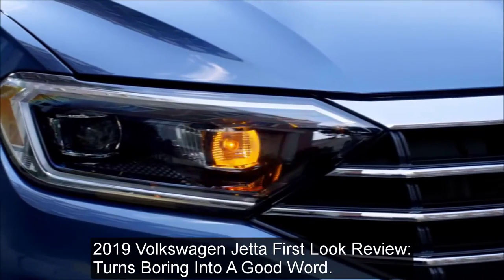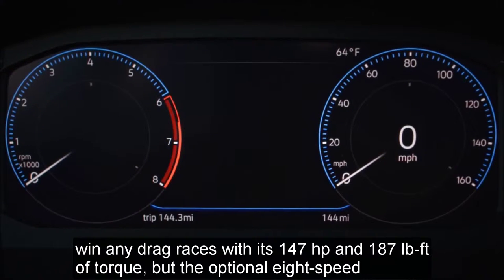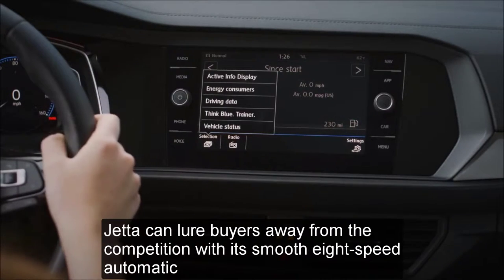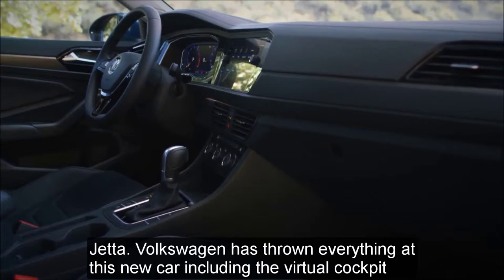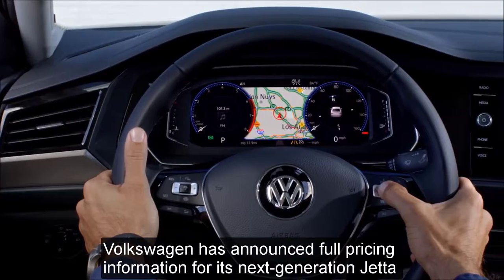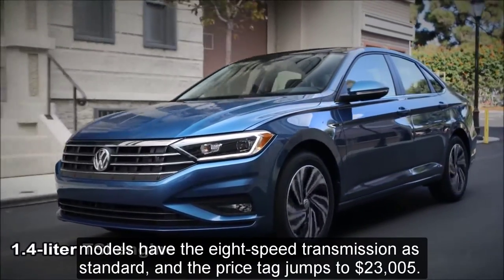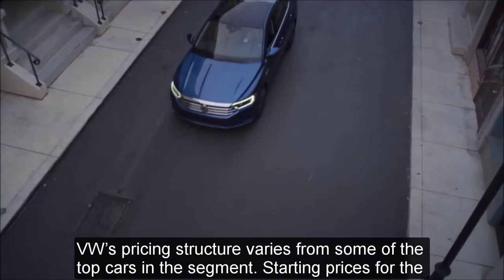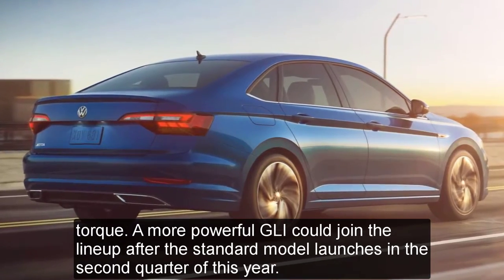REVIEW 2019 Volkswagen Jetta Interior Exterior Pricing | MT CARS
REVIEW 2019 Volkswagen Jetta Interior Exterior Pricing

2019 Volkswagen Jetta First Look Review: Turns Boring Into A Good Word
Some people just want a simple sedan that drives really well.

After several years of keeping the sixth generation Jetta in production, Volkswagen finally released the all-new 2019 Jetta at the Detroit Auto Show. Like the Golf, this new Jetta will finally ride on Volkswagen's MQB platform. The biggest changes to the Jetta are under the skin, but we were a bit underwhelmed by the finished product's design. The Jetta supposedly takes styling cues from the gorgeous Arteon sedan, but in the same way the the Porsche 911 took cues from the Volkswagen Beetle.
The Arteon may be a looker, but the Jetta won't exactly stand out in a crowd. The sixth generation Jetta never stood out because of its looks, but sold well because it had a well-appointed interior and excellent driving manners. The 2019 model should pick up where the old model left off by offering a premium driving experience at a non-premium price. Volkswagen models in the US have always punched above their price bracket and the new Jetta looks no different. The new 1.4-liter turbocharged four-cylinder engine may not win any drag races with its 147 hp and 187 lb-ft of torque, but the optional eight-speed automatic should ensure smooth power delivery.

The Jetta is certainly not the most powerful car in this class. The Honda Civic offers up to 174 hp and even the new Kia Forte offers the same amount of power. However, neither of these cars can match the Jetta on torque and both are paired with CVT transmissions. CVT transmissions have a come a long way in recent years, but we still prefer traditional automatics, especially eight-speed units. This should be a huge differentiating factor for the Jetta. Anyone who has ever driven an older CVT may still have bad memories of it. The Jetta can lure buyers away from the competition with its smooth eight-speed automatic.
If the eight-speed transmission isn't enough of a selling point, the Jetta will also offer a traditional six-speed manual. This is also a big improvement because the Golf still only comes with a five-speed manual. The manual Jetta should be a bit more enjoyable, but enthusiasts will have to wait for Volkswagen to announce a new GLI model for the true fun to begin. A new GLI with the Golf GTI's performance package, 220 hp, and clever front differential would instantly rise to the top of the class, which includes new models like the Honda Civic Si, Hyundai Elantra Sport and Nissan Sentra Nismo.
The Jetta may not have the power that enthusiasts crave, but it does have the comfort that most people expect. The new interior looks like a huge improvement over the previous Jetta. Volkswagen has thrown everything at this new car including the virtual cockpit display, which originally debuted in Audi models. Like most Volkswagen models, the interior looks more functional than stylish, but it should be a nice place to sit. Of course, Volkswagen hasn't made the same mistake as other automakers and will include Apple CarPlay and Android Auto as standard to improve the infotainment experience.
The Jetta should fair well in a heavily crowded segment that features giants like the Honda Civic and Toyota Corolla. The Jetta has long been one of the roomiest and upmarket competitors in this segment, and it should continue to be. The new Jetta may be a bit bland on styling, but there are people out there who don't want their affordable sedan to be as outlandish as the new Civic. Until the new GLI gets announced, enthusiasts likely won't pay much attention to the new Jetta, but we have high hopes that Volkswagen will do big things with its most popular US model.